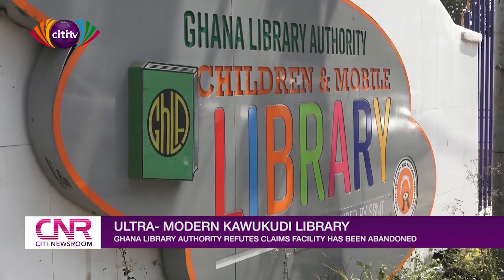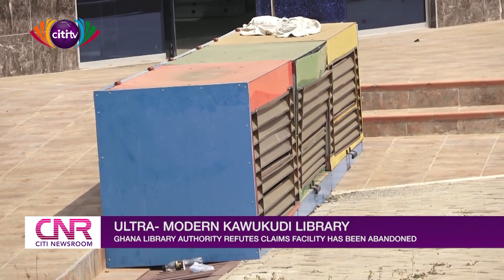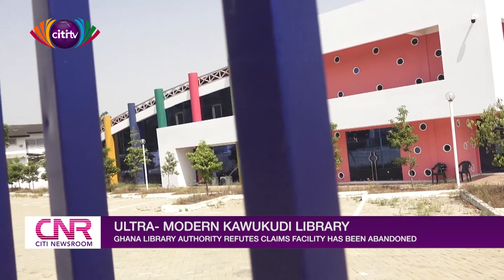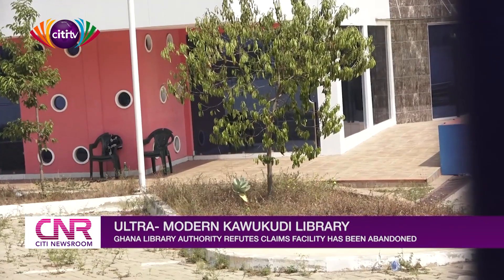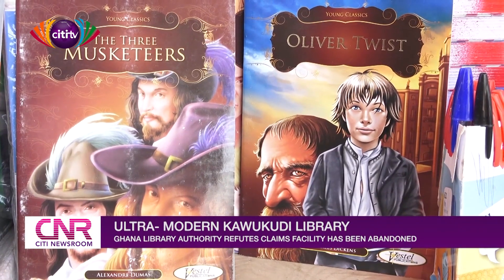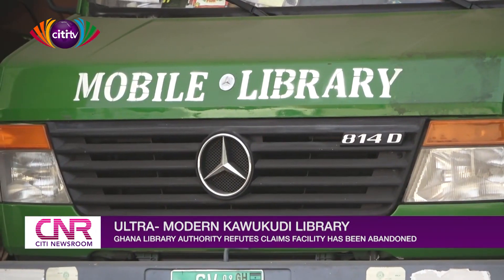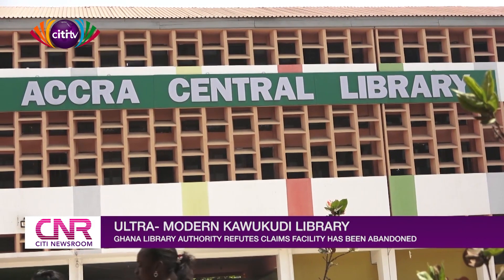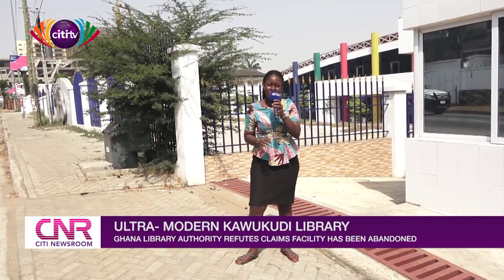Ultra-Modern Kawukudi library: Ghana Library Authority refutes claims of facility been abandoned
The Ghana Library Authority has debunked claims that the newly built SSNIT-sponsored Children’s Library located at Kawokudi near the Gold House junction has been abandoned.

Executive Director of the Authority, Hayford Siaw tells Citi News that works on the library are still ongoing. Mr Siaw is however hopeful the Library will be open to the public by the middle of this year.